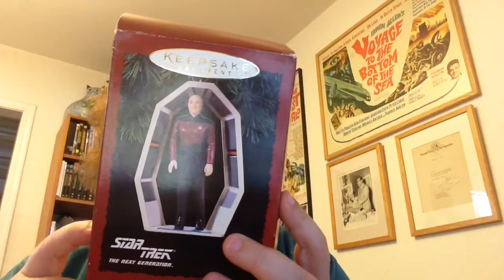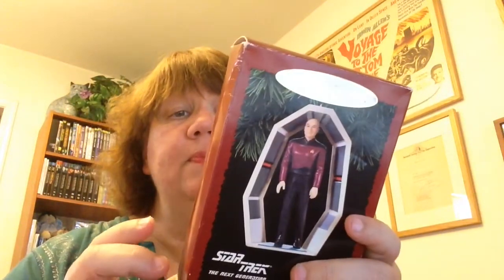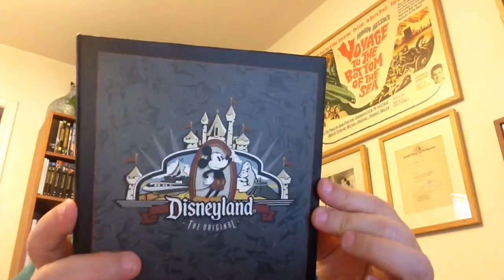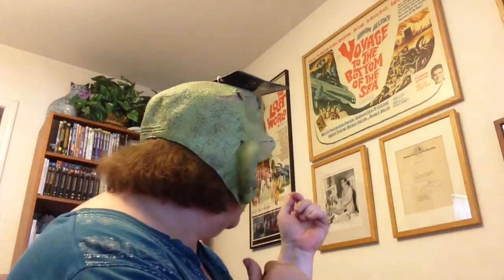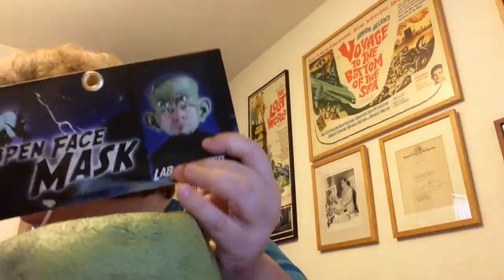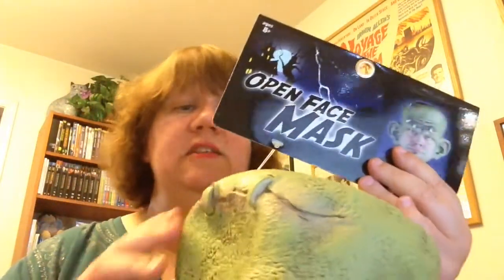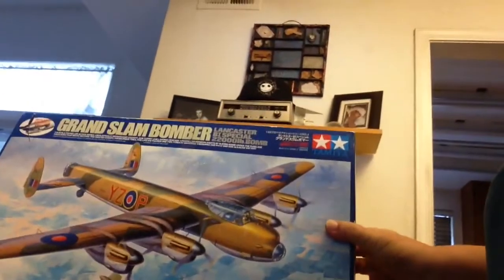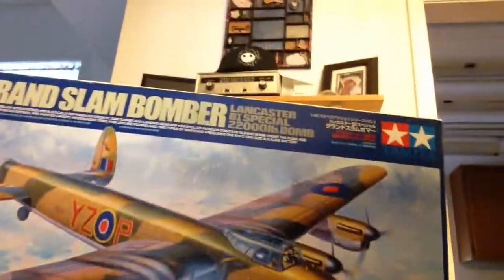Thrift Store Haul for eBay: Halloween Masks, Model Kits and Jean Luc Picard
This is a haul video with a few tips for eBay sellers. We picked up a couple of great scores at the Salvation Army today and I wanted to share them all with you.